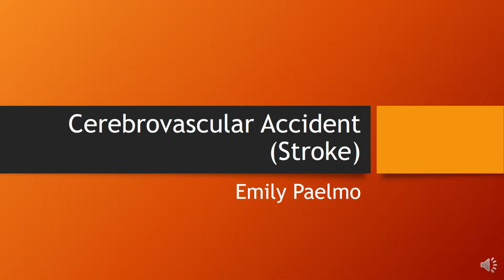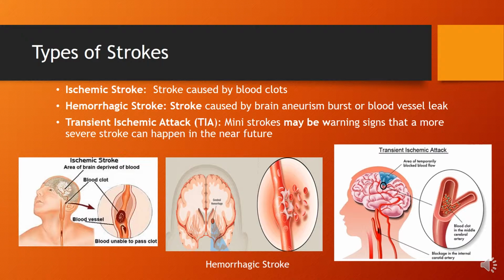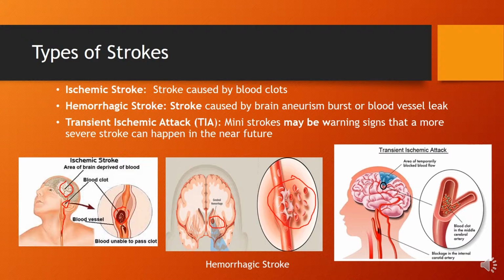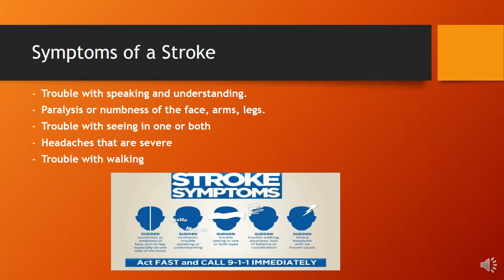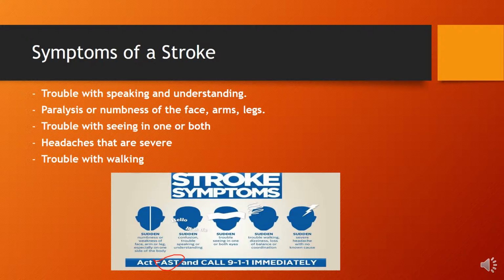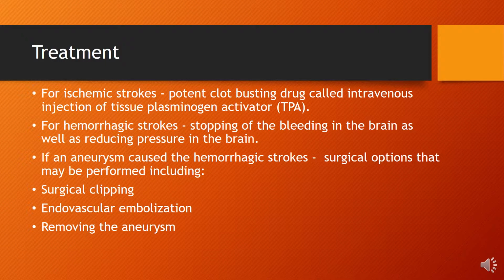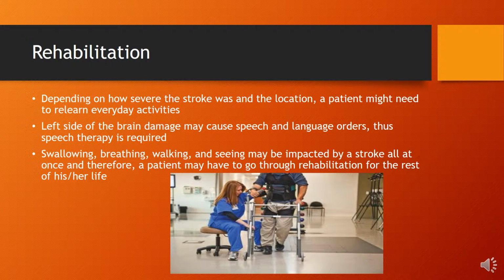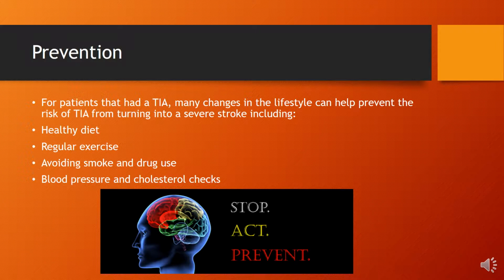Epaelmo cerebrovascular accident pp 12162015